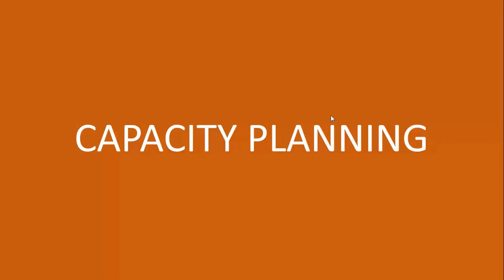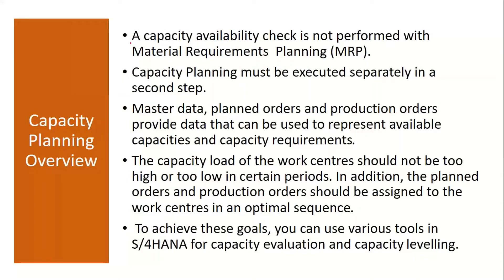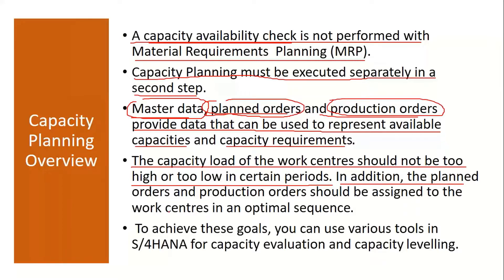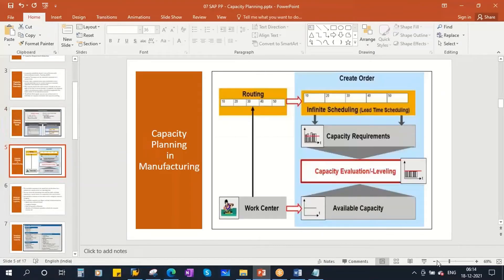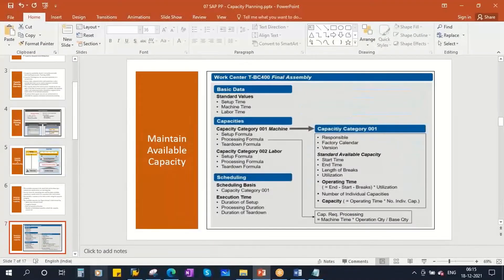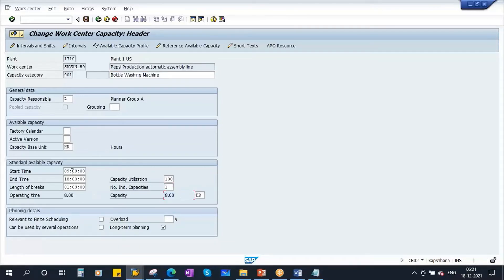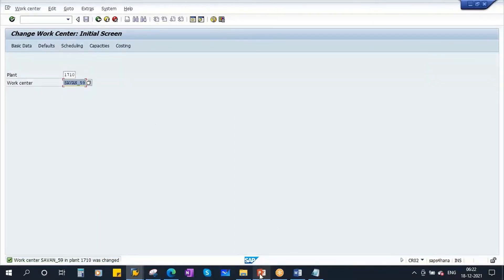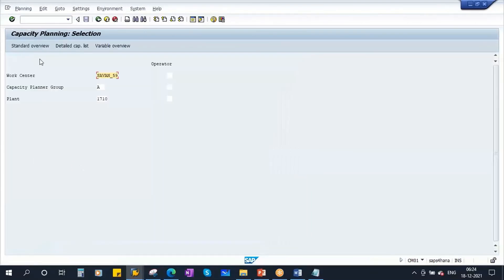Video 26 - SAP S/4HANA Production Planning (PP) module training - Capacity Planning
SAP S/4HANA Production Planning (PP) module training - Capacity Planning